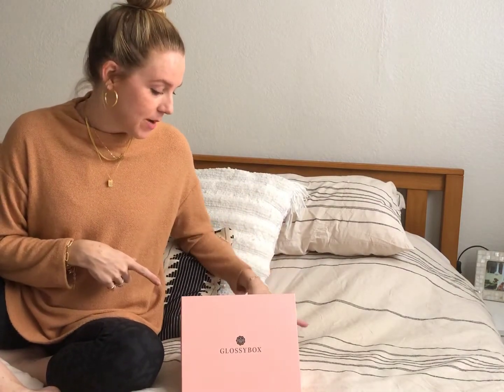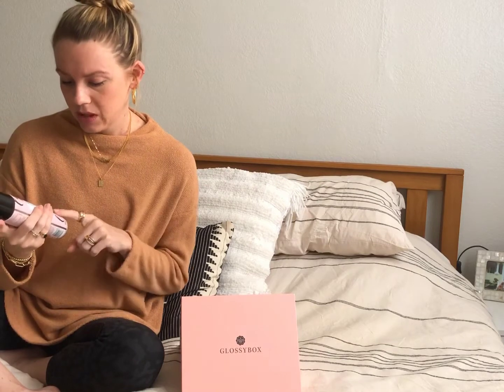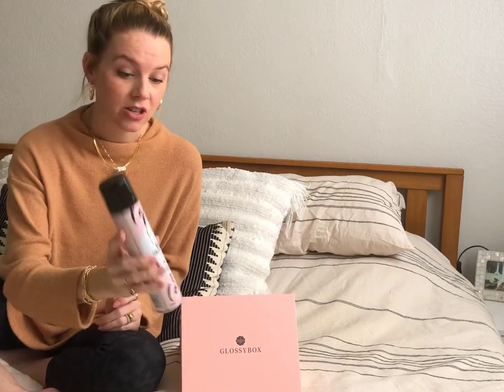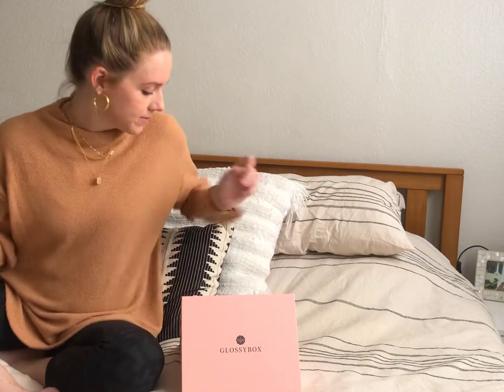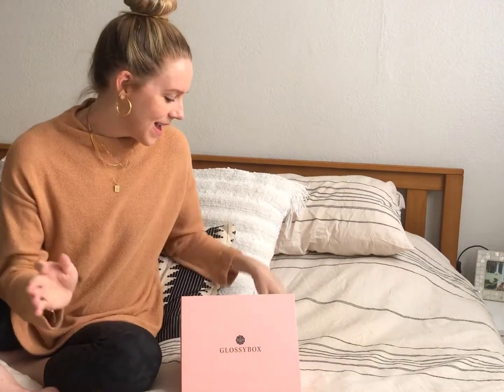April GLOSSYBOX - Blossom Edition Unboxing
I just got in my April GLOSSYBOX and it's packed full of floral inspired beauty treats! With full sized products and deluxe mini products, I am so excited to share what is inside.
Avant Skincare, Vitamasques, Nails.Inc, COLAB, Viktor&Rolf and Inked by Dani, this box has it all!